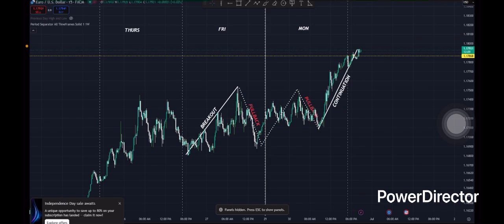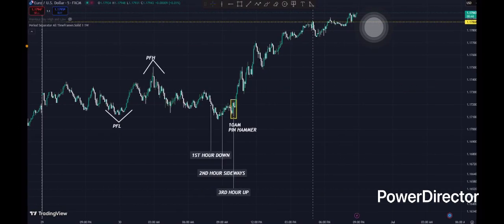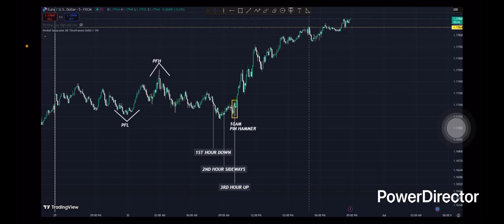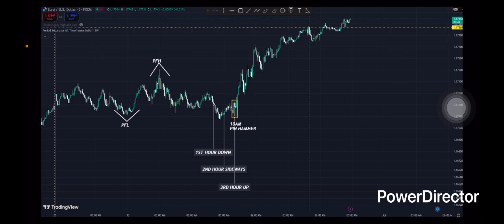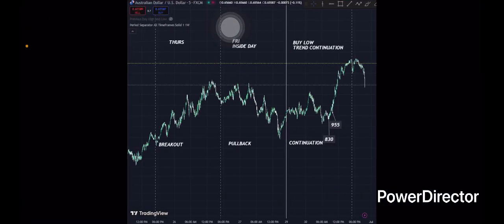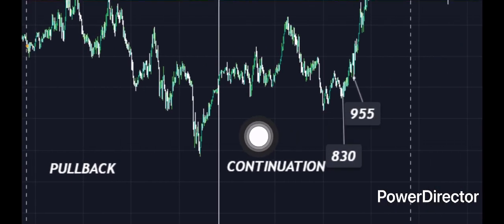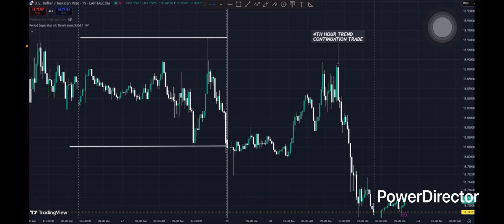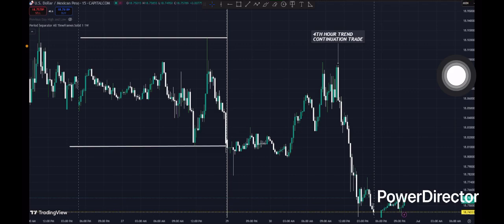Monday Trend Continuation Trades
Here are the cleanest trend continuation trades out of the NY session on June 30th

BREAKOUT, PULLBACK, CONTINUATION